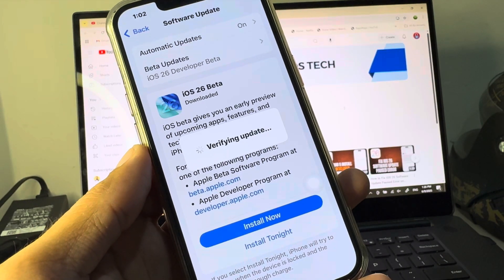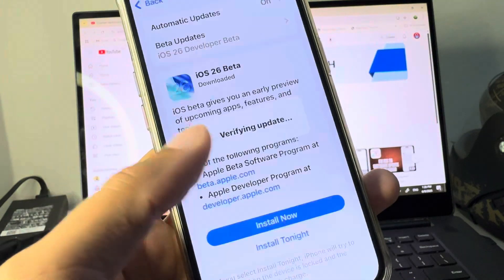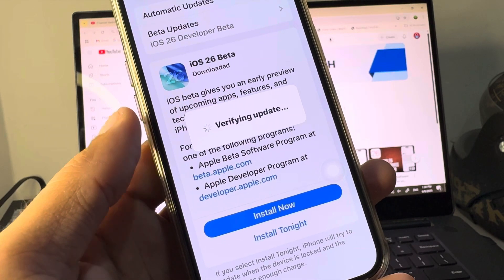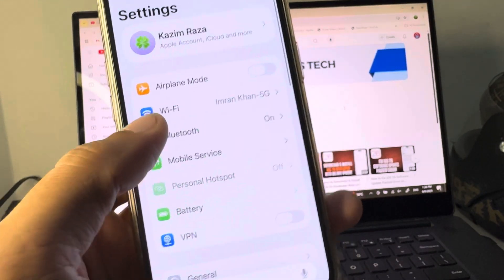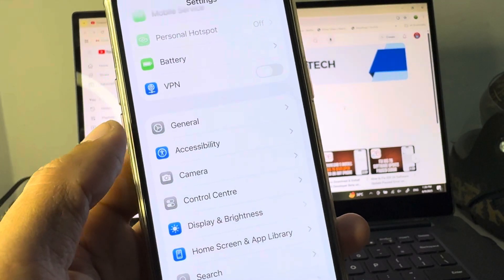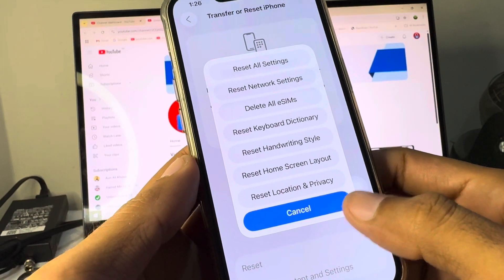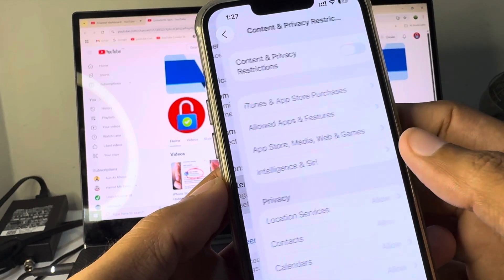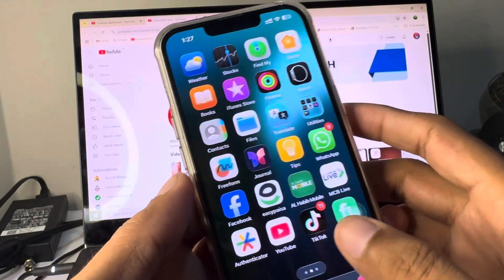Fix iOS 26 Beta Stuck on Verifying Update (2025)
🚫 Is your iPhone **stuck on “Verifying Update”** while trying to install iOS 26 Beta? Don’t worry — in this quick and easy tutorial, **UnlockiOS Tech** walks you through multiple proven solutions to fix it fast.

✅ You’ll Learn:
• Why the "Verifying Update" screen appears
• How to force restart your iPhone
• How to delete and re-download the iOS 26 beta
• Network and system tips to speed up the process

📱 Compatible Devices:
• iPhone XR to iPhone 16
• iOS 26 Developer & Public Beta
• iPadOS 26 included

🧠 Pro Tips:
• Keep your iPhone charged or plugged in
• Turn off Low Power Mode before updating